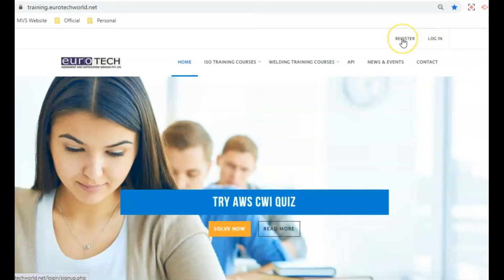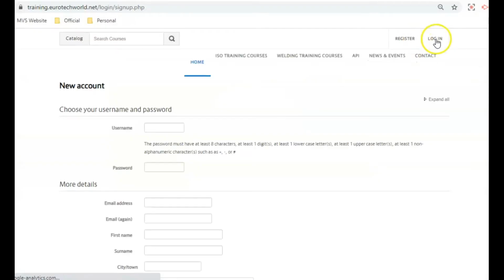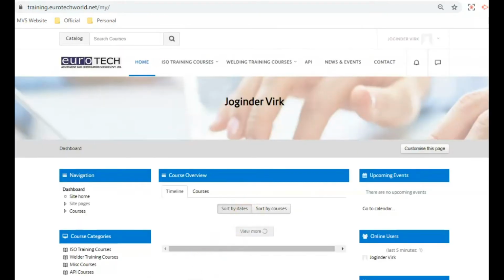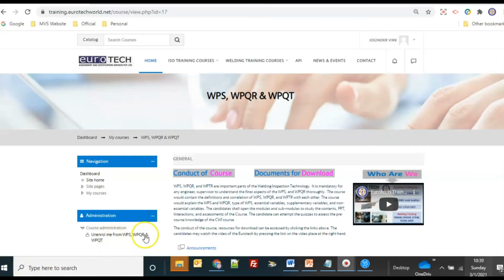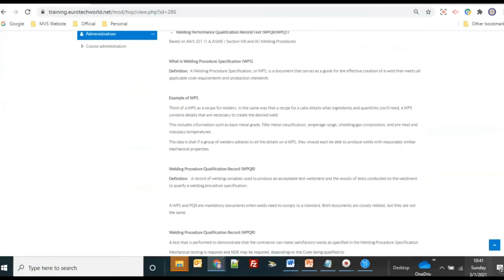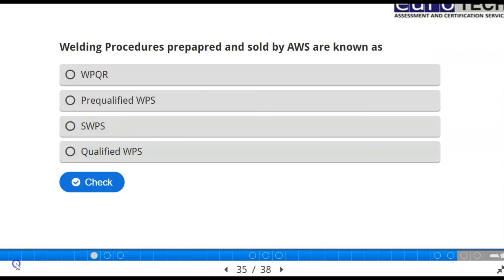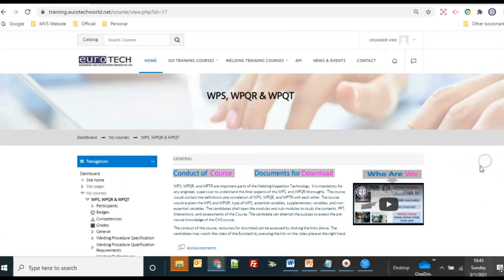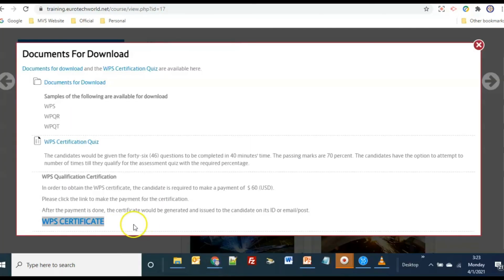How to access free ISO/Welding training courses on Moodle.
Video is helpful to the candidates with the steps to be followed to access any Training Course Moodle portal.
How to access a free Training Course on moodle portal containing the ISO and Welding Training course.

Eurotech Assessment and Certification Services Pvt. Ltd. (EACS), is providing a variety of accredited services to includes AWS CWI, API, Welder Training Service, Welder Qualification Certification, NDT/DT Training, CE Marking Certification Service, Electrical Testing Service, Social Audit Service, and many more services from its office at Mohali (Near Chandigarh), Punjab -16055. EACS is already conducting AWS CWI Training and Certification, being an Education Institution Member of American Welding Society (AWS).

AWS Certification and Training Programmes
• AWS-CWI (Certified Welding Inspector) Training Course
• AWS- CWE ( Certified Welding Educator) Training Course
• AWS-CWEng (Certified Welding Engineer) Training Course
• AWS-CWSR ( Certified Welder Sales Representative) Training Course
• AWS -CAWI (Certified Associate Welding Inspector) Training Course
• AWS-SCWI (Senior Certified Welding Inspector) Training Course

NDT/DT Training
The knowledge of the following tests would be provided:-
• Visual Inspection Test (VT
• Magnetic  Particle Test (MT)
• Ultrasonic Test (UT)
• Penetrant Testing (PT)
• Bend/Tensile Testing

ISO Courses
• API Q1 Training- API-U 9th Edition Fundamental Course
• API Q1 Training- API-U 9th Edition Practitioner Course

• ISO 17025:2017 Internal Auditor Course

• ISO 9001 Training  Foundation
• ISO 9001 Internal Auditor Training
• ISO 9001 Internal Auditor Workshop
• ISO 9001 Lead Auditor Training

• SA 8000 Foundation Cum Internal Auditor Course (Data Quality)
• ISO 13485:2016 Foundation Course For Med Device
• ISO 31000: 2008 Risk Management Training
• Photometry Training
• Problem Solving Training

Welding Training ( AWS Educational Partner)
We provide welding training for all metals, positions for most of the welding processes.

• Basic Welding Training
• Composite Welding Training
• Welding Training for Coordinators/Supervisors